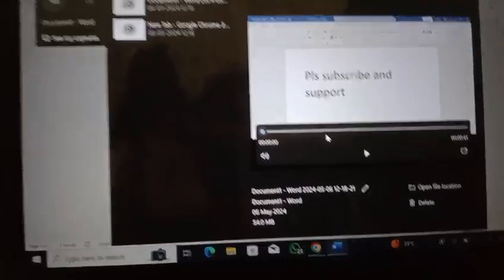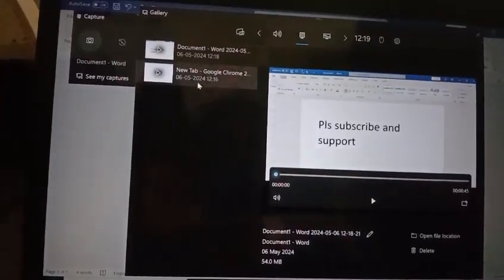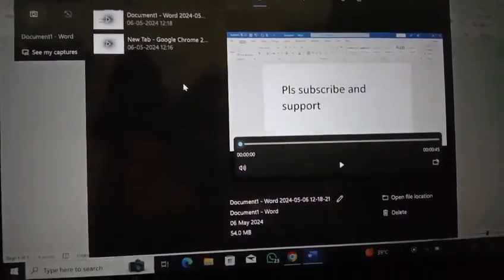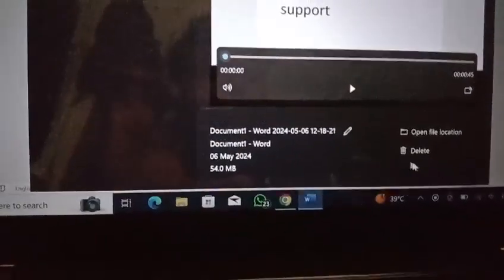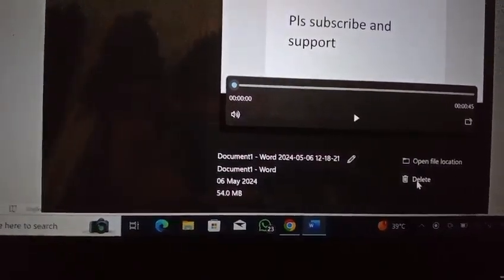"Ultimate Guide: How to Screen Record on Windows | Step-by-Step Tutorial"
Welcome to channel! In this comprehensive tutorial, we'll show you exactly how to screen record on Windows with ease. Whether you're a gamer, educator, or content creator, mastering screen recording opens up a world of possibilities. Follow along as we walk you through the process step-by-step, covering everything from built-in tools to third-party software options. Welcome to [Your Channel Name]! In this comprehensive tutorial, we'll show you exactly how to screen record on Windows with ease. Whether you're a gamer, educator, or content creator, mastering screen recording opens up a world of possibilities. Follow along as we walk you through the process step-by-step, covering everything from built-in tools to third-party software options.